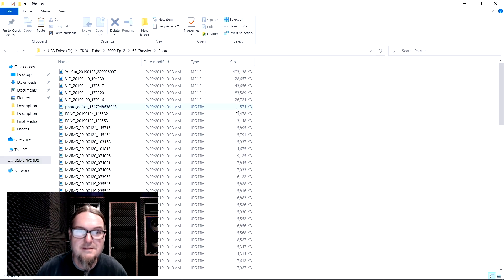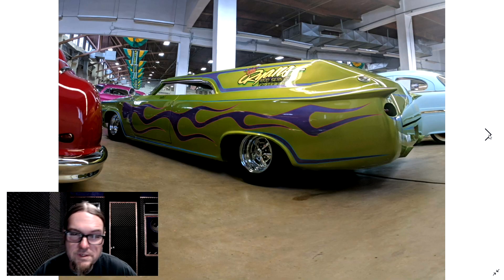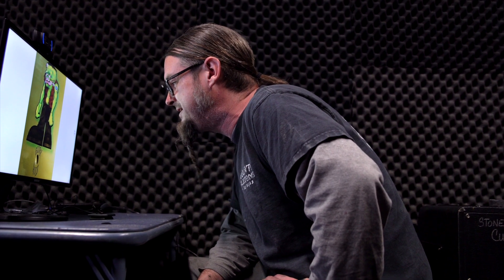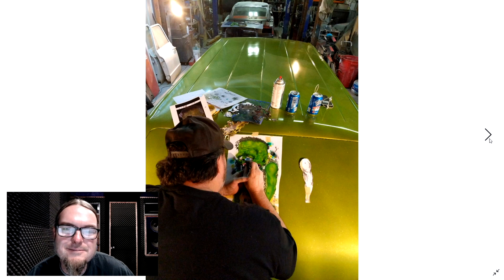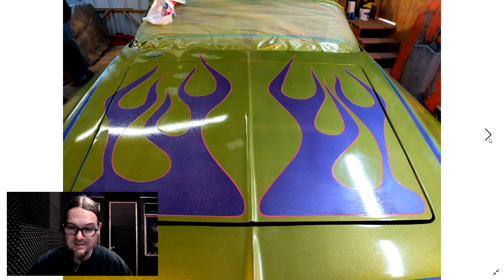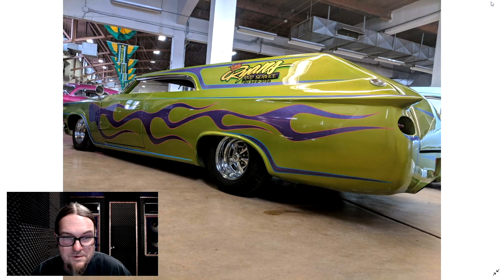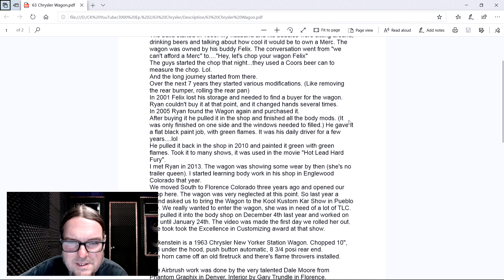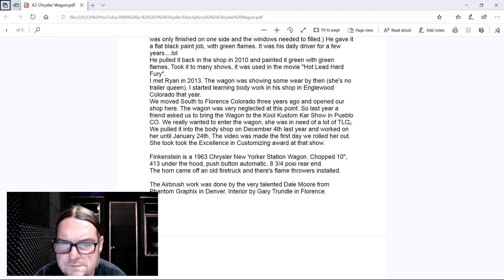Show Me Your Ride! 1963 Chrysler Wagon S1: E5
This episode is coming from Florence, Colorado! We looked at this car and decided it was Ryan's turn to check out a vehicle and this one is right up his alley! Check out what Ryan has to say about this badass 1963 Chrysler Wagon!  Make sure you submit your ride today to see it on an upcoming episode of Show Me Your Ride!

Make sure you send in your vehicle to see it featured, only on the Count's Kustoms YouTube Channel!

Submit your vehicle by:
2- Put "3000" in the subject line